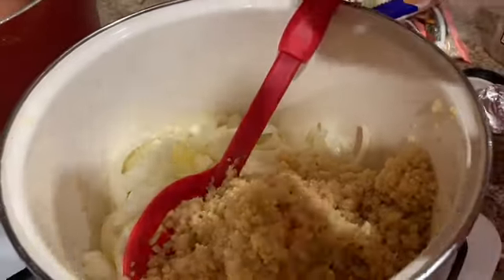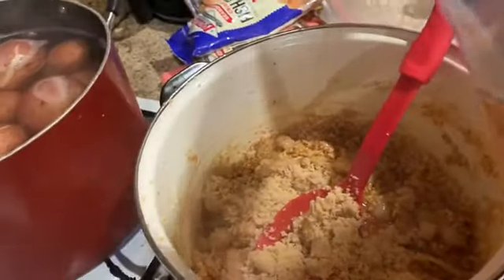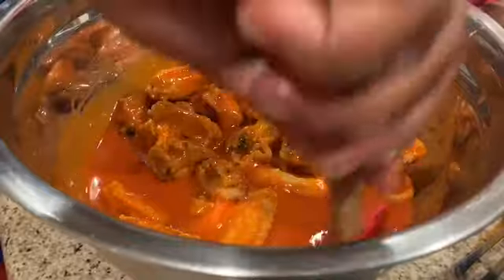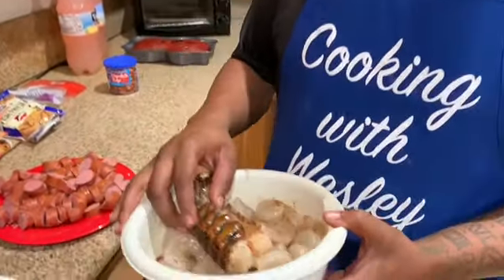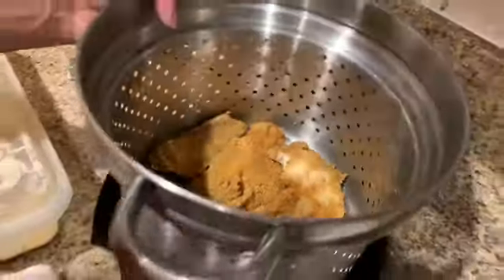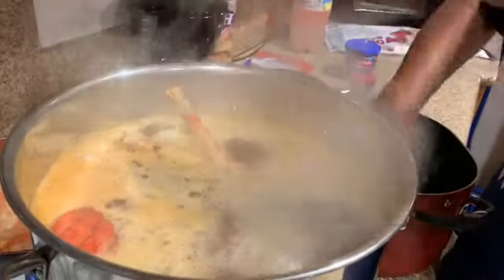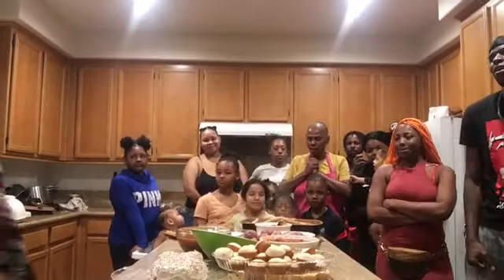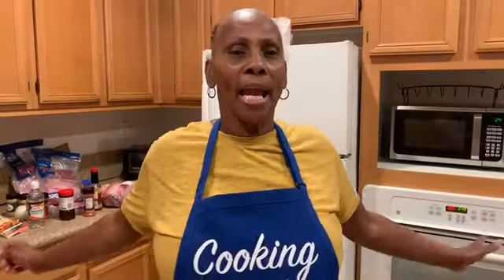(HAPPY NEW YEAR) seafood boil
Hey family and friends I’m back with another video I hope you guys enjoy plz share my videos I’m 4 more subscribers away from 100 so plz share share